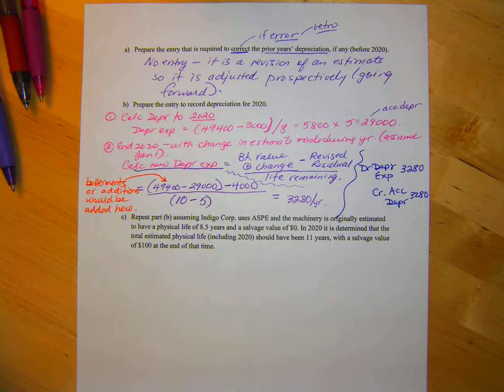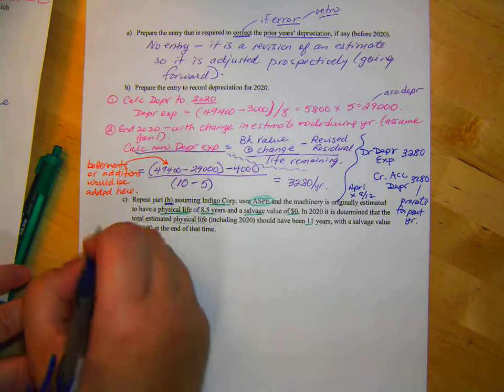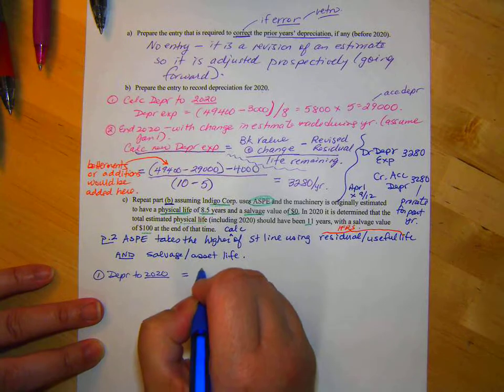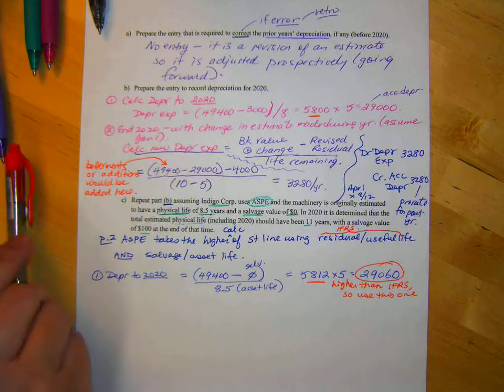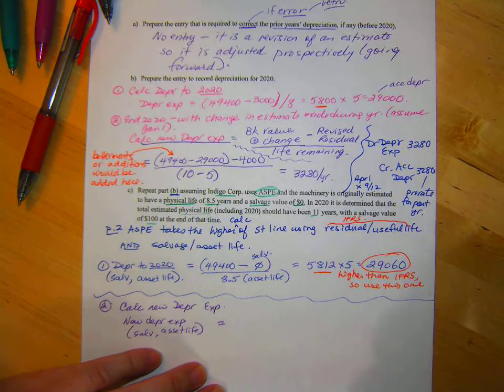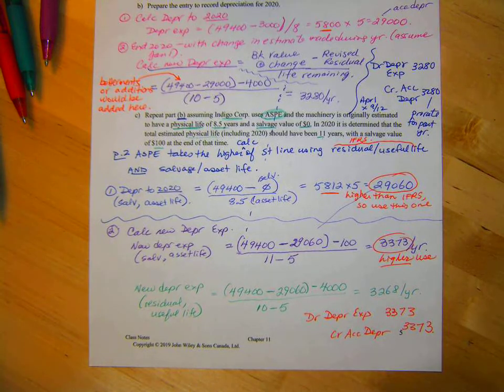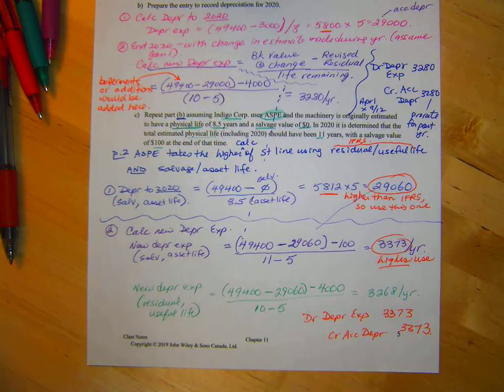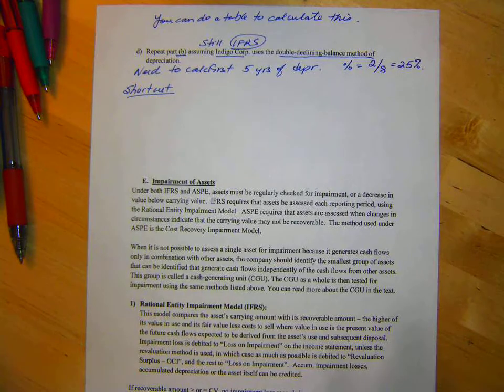315 Ch 11 Part 5